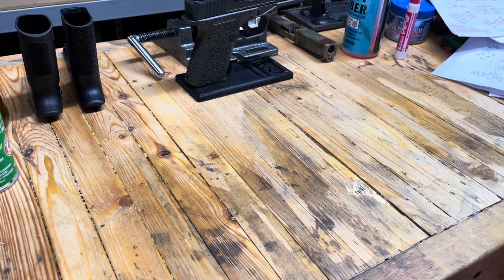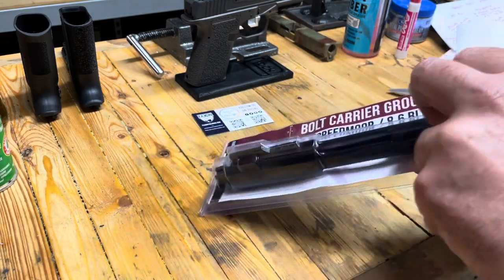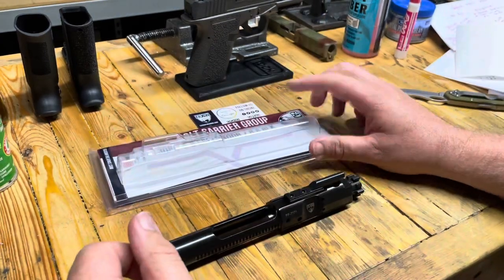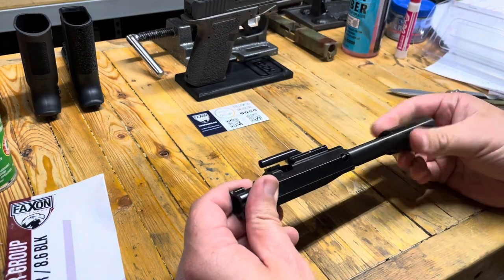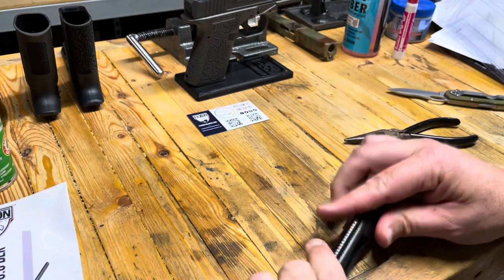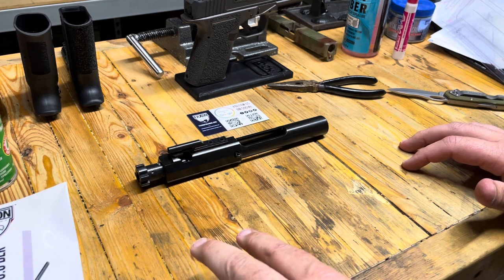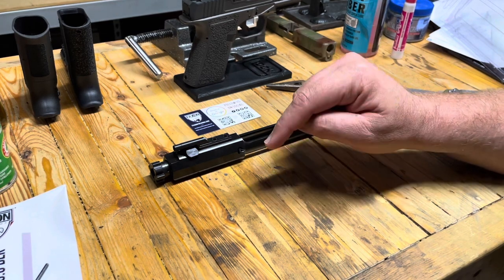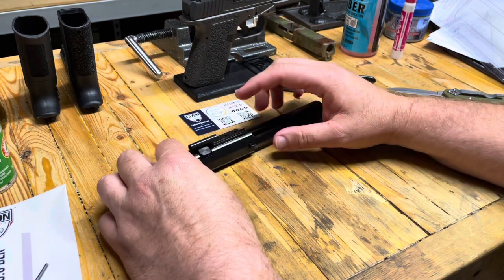8.6 BLK The BCG Is Here!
The first 8.6 specific component has arrived.